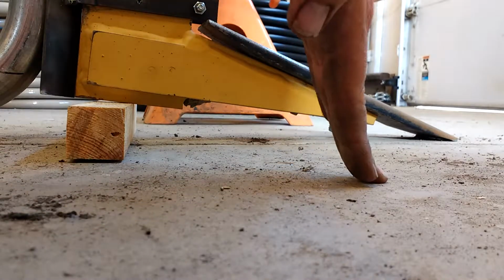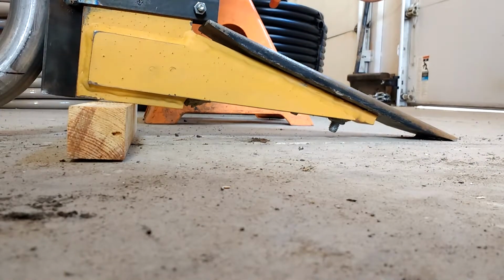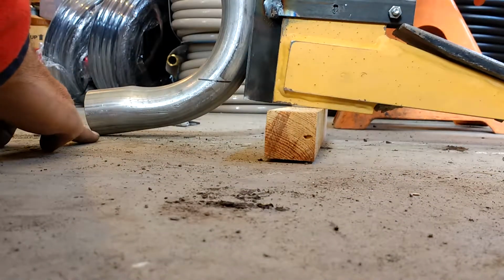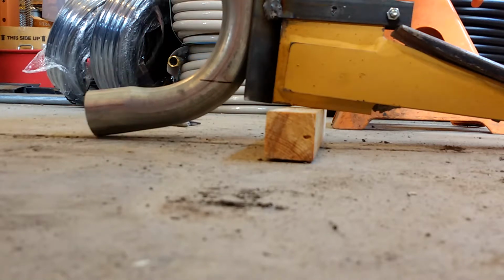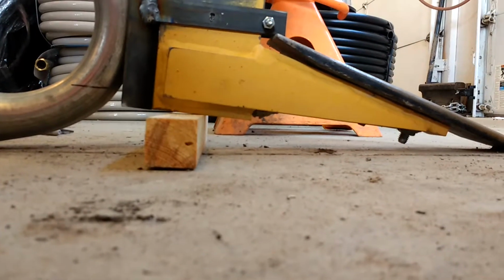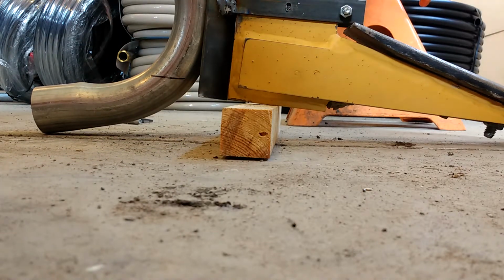Pipelayer build Part 7 of 11